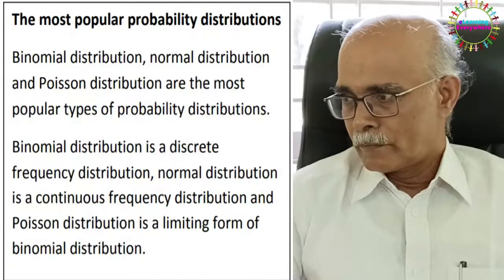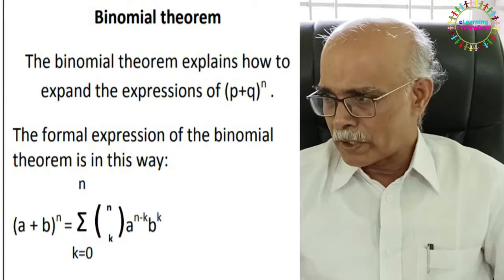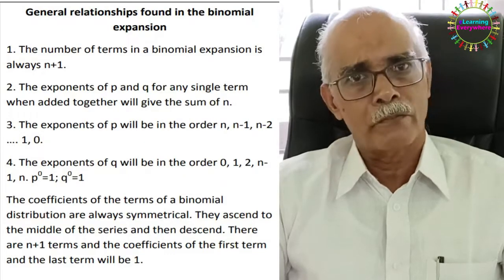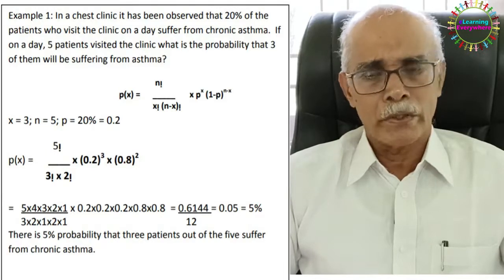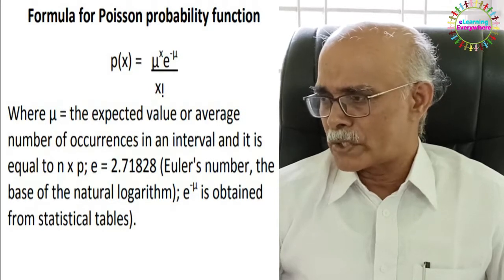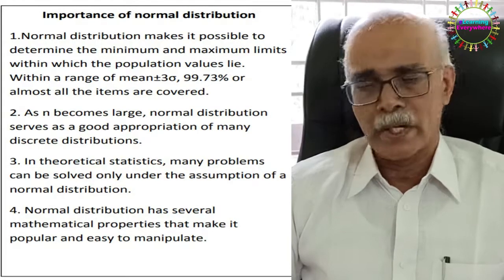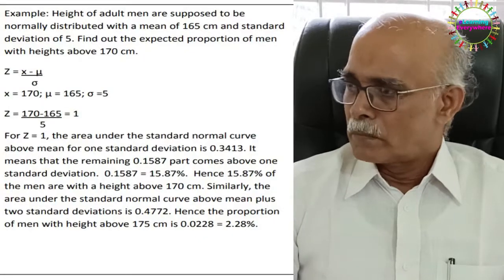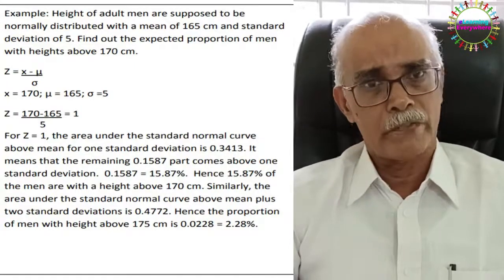Part 13: Probability: Probability Distributions | Webinar on Statistical Methods for Beginners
This module deals with probability distributions. The resource person is Prof. K.V. Mohanan, Former Director, School of Biosciences, University of Calicut, India.